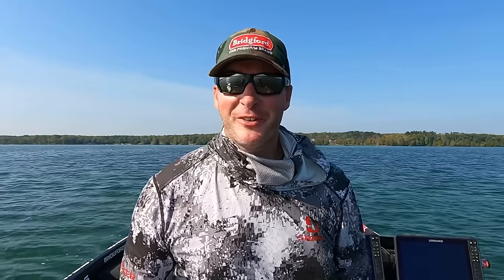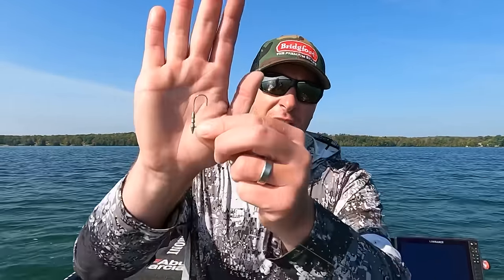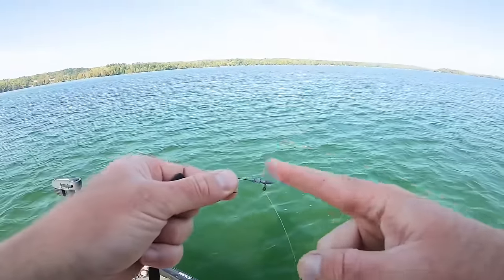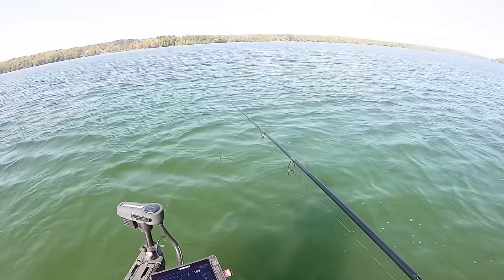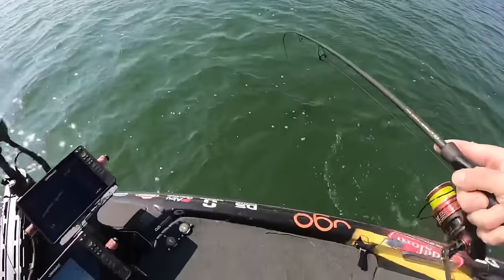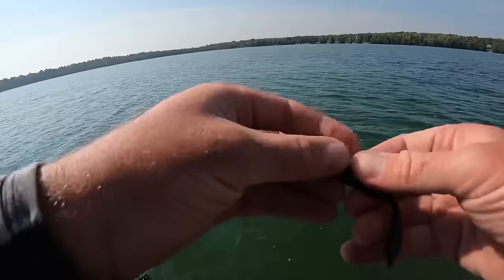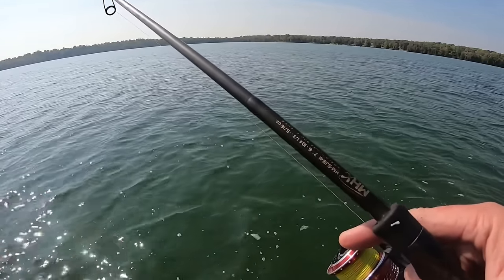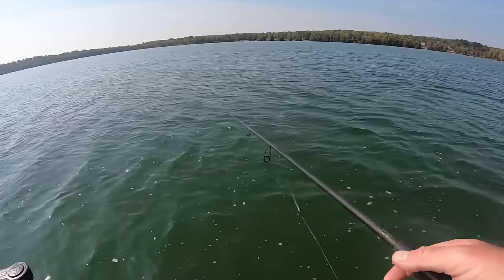The New Hover Rig Is AMAZING! Big Bass Love It!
The hover rig is an amazing bait that gives pressured fish a whole different look at traditional baits and is catching giant bass!

2) Share my videos on your social media platforms!
4) If you enjoy the content and want to see more of it.  Consider donating to the channel to show your support for future video creation.  Very much appreciated!